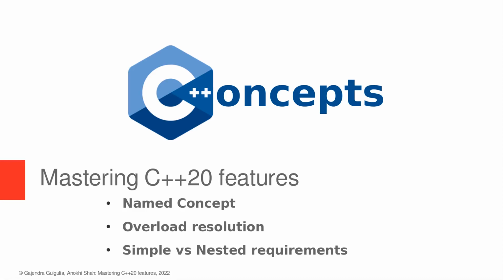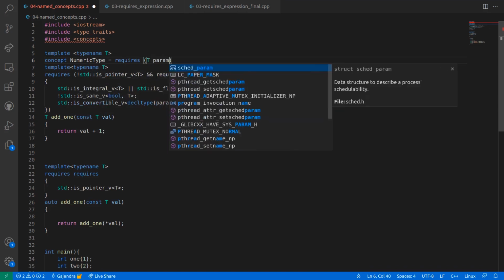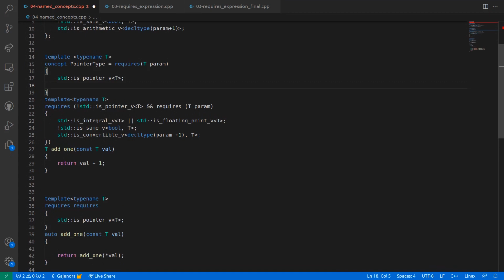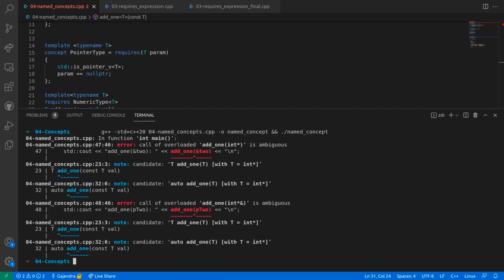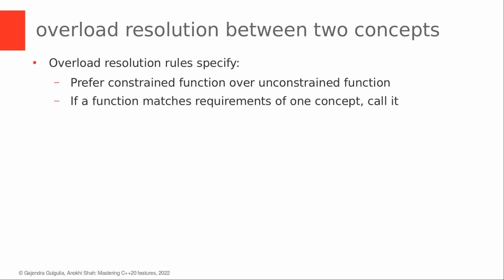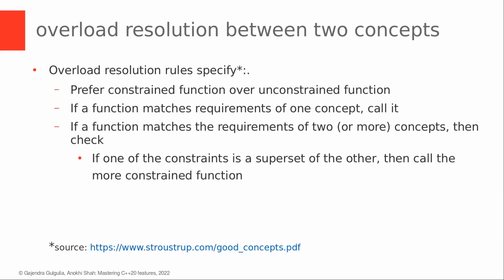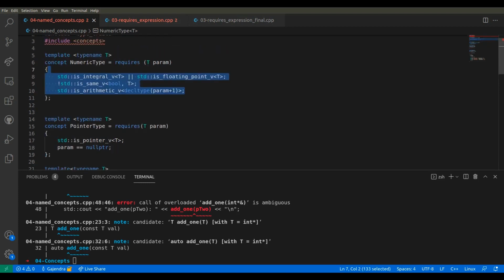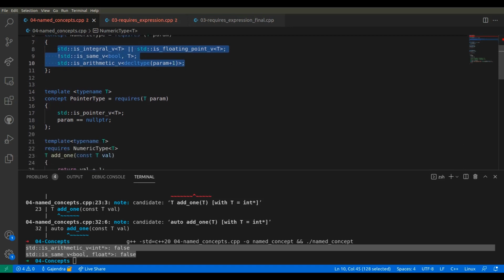05-Concepts: advanced usage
In this long lecture the following topics will  be discussed: (1) how to create named concepts (2) how to deal with overload resolution in concepts (3) Inject the idea of nested requirements with the usage of named concepts